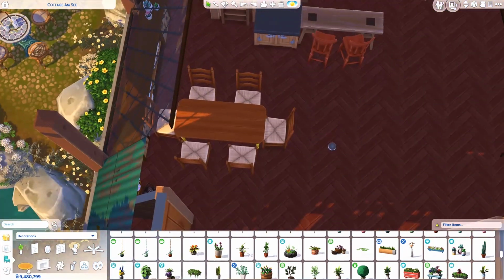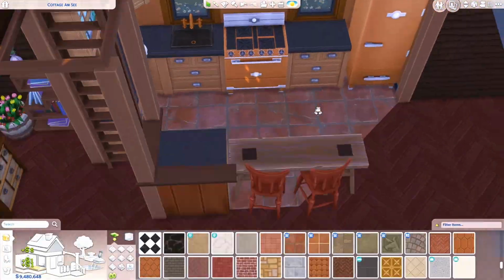COZY FALL A-FRAME 🍂 | The Sims 4: Speed Build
Welcome to another house building video! Today we're building a cozy tiny and fall-inspired A-frame house in Windenburg!

bb.moveobjects on
bb.ignoregameplayunlocksentitlement
bb.showhiddenobjects
bb.showliveeditobjects

♡ Fall A-Frame
♡ 1 bedroom (1-2 sims), 1 bathroom
♡ §53,076
♡ Built in Windenburg
♡ 20x20